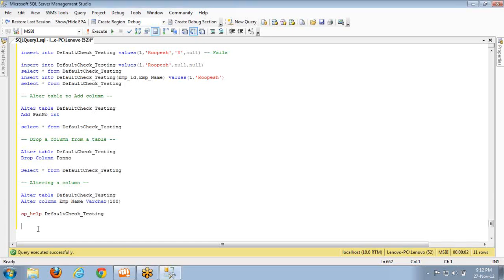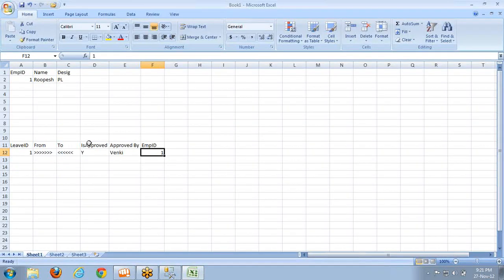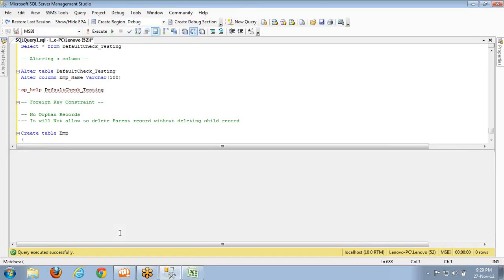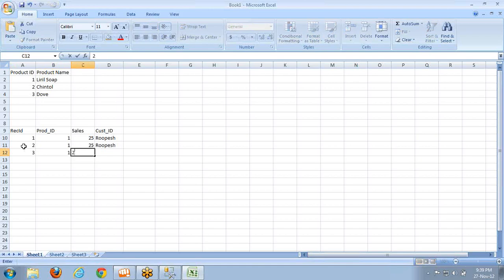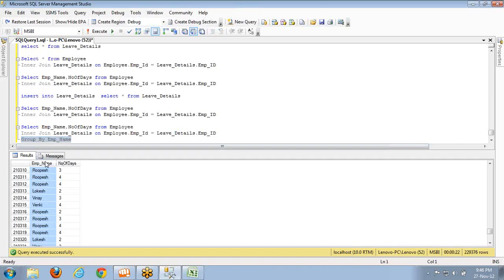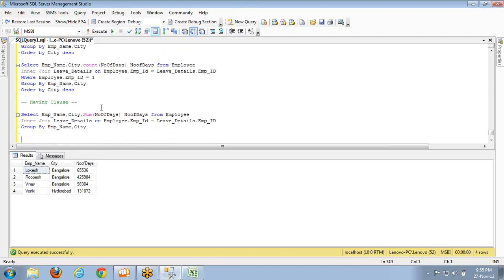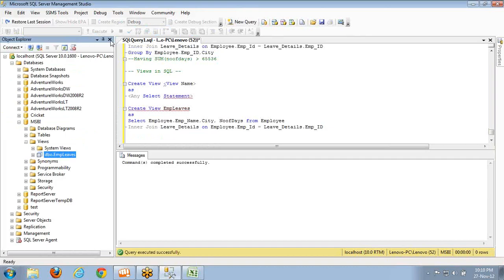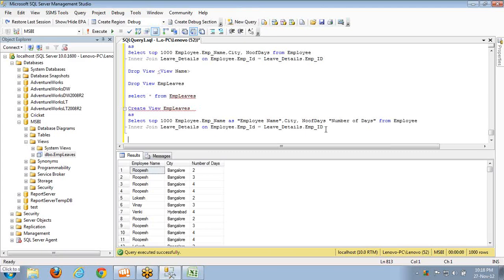MSBI Training Part 8